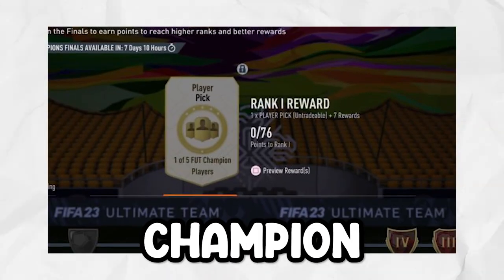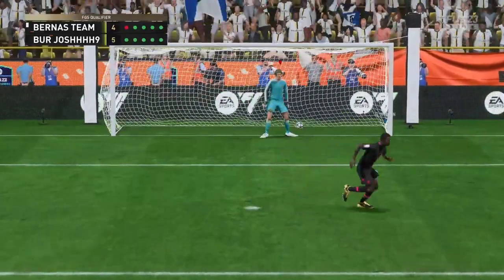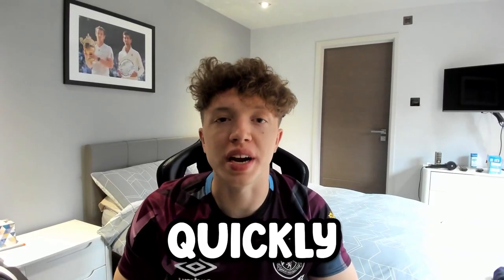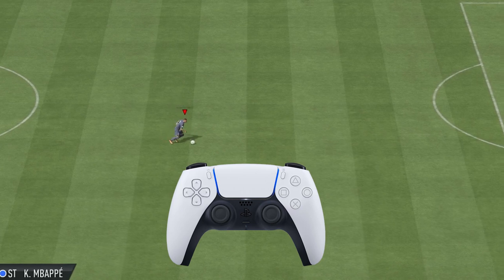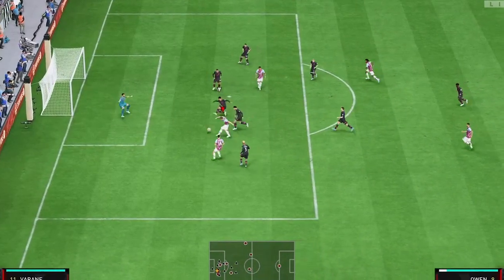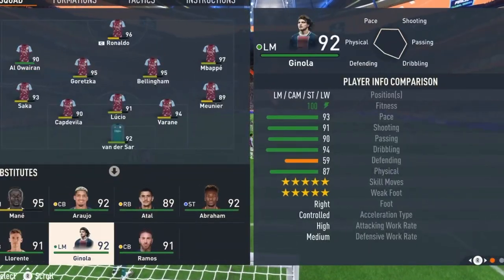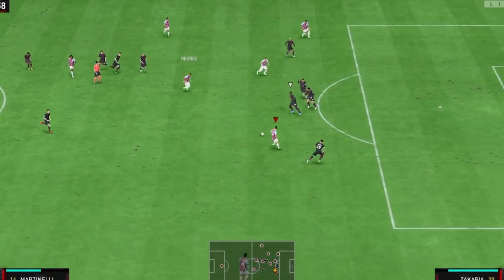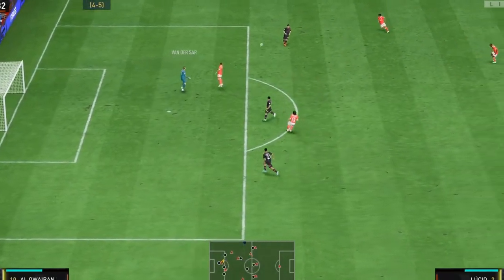How To Win More Games In FUT Champs - From A Pro…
Want to know how to win more games in FUT Champions in FIFA 23? Check out these 7 top tips from a pro FIFA player which will help you improve your FUT champs record but improve you overall as a FIFA player! Having a mix of how to defend, how to attack, what skill moves to use as well as the best formations to use and custom tactics to use on FIFA 23 to get you prepared!